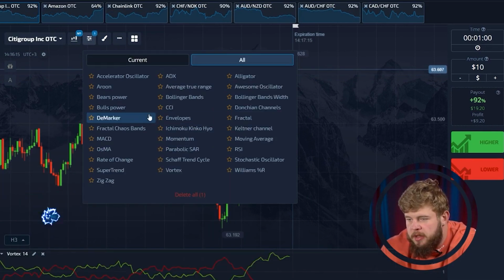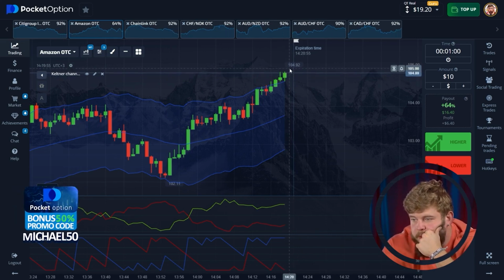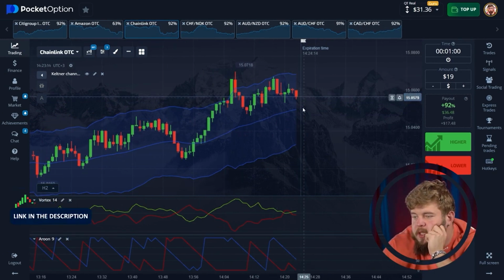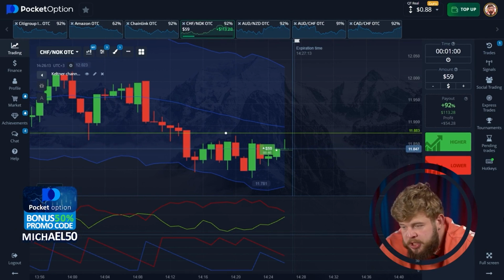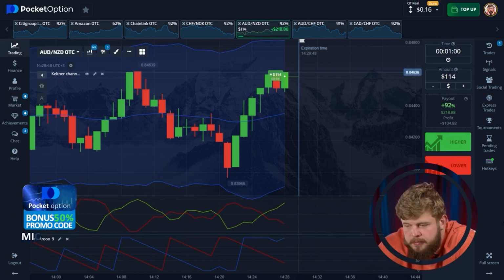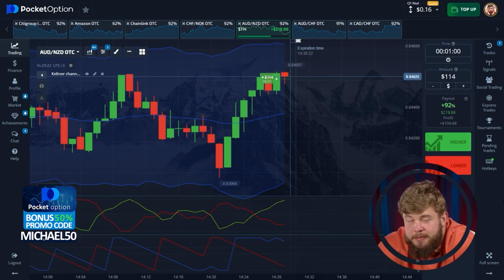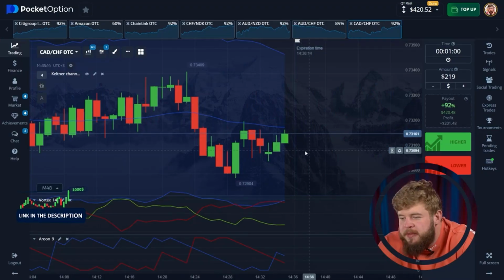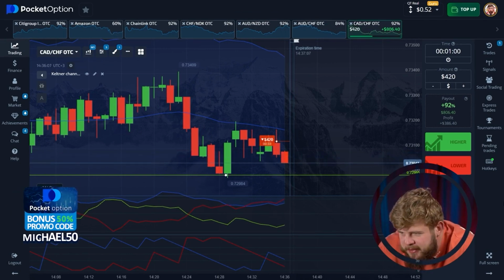📈 POCKET OPTION STEP-BY-STEP GUIDE – START TRADING SMARTER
New to Pocket Option trading? 🚀 In this video, I’ll guide you step by step on how to start trading on Pocket Option, use indicators, and follow market trends to make informed decisions. Learn how to avoid common mistakes, set up your first trades, and build a solid trading plan. Whether you're looking for a side income or a full-time career, this guide will help you trade smarter!

⏳ TIMESTAMPS ⏳
00:00 - Introduction to Pocket Option
01:30 - Setting Up Your First Trade
03:00 - Best Indicators for Beginners
05:00 - Risk Management Basics
07:00 - How to Grow Your Trading Account
Pocket Option trading
how to trade on Pocket Option
Pocket Option step-by-step guide
how to avoid trading mistakes
Pocket Option simple strategy
trading for extra income
how to make money with Pocket Option